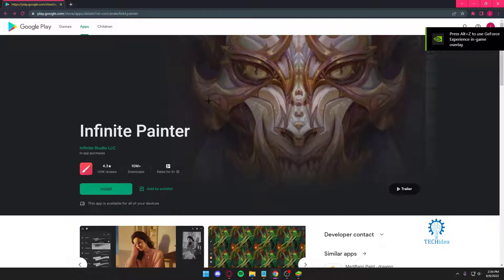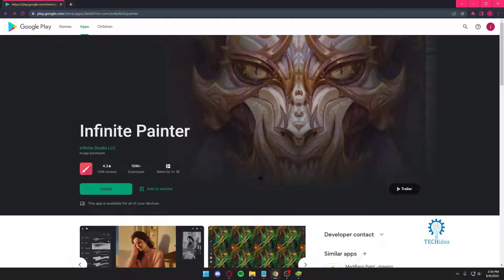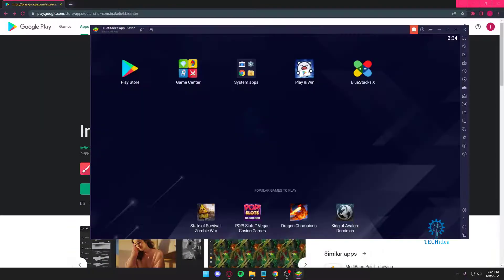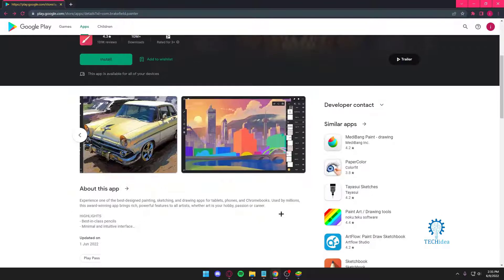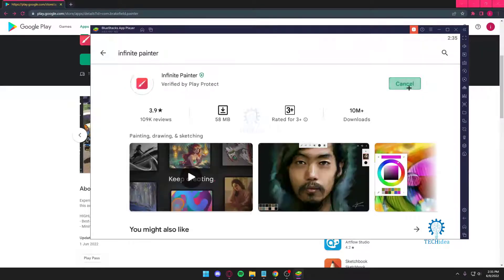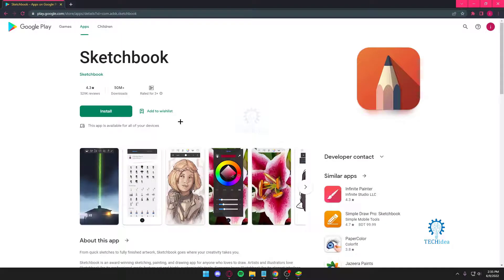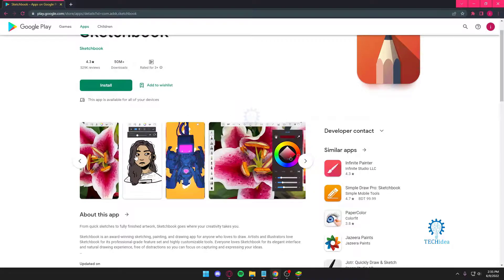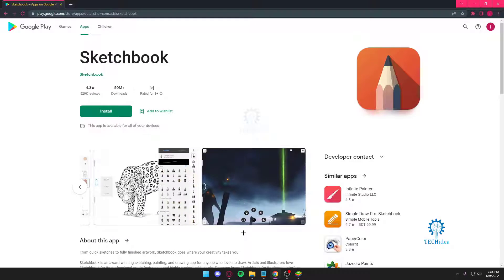Best Drawing App for Android 2025 [New Method]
Want to use your Android phone or tablet for digital painting?

The following painting apps for Android are aimed at professionals and amateurs alike. While you don't need a stylus, it's recommended if you want to use these apps to their full potential.

Once you have done that, check out the best drawing apps for Android.